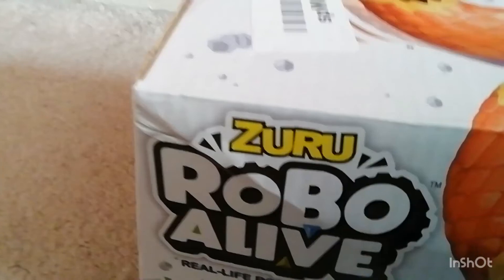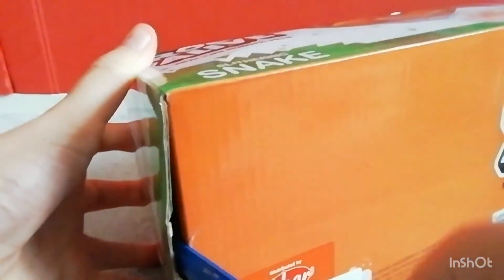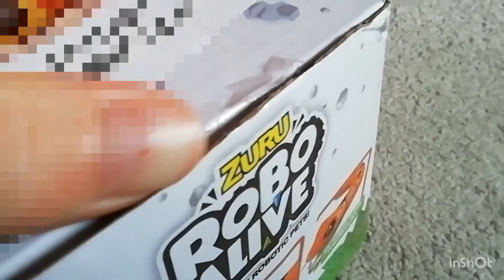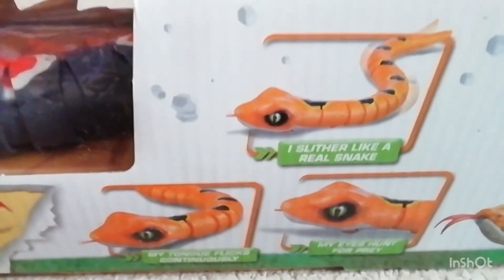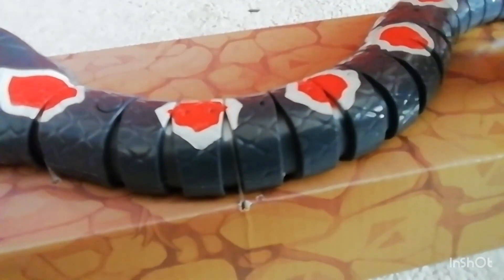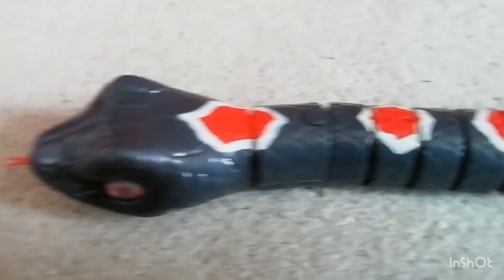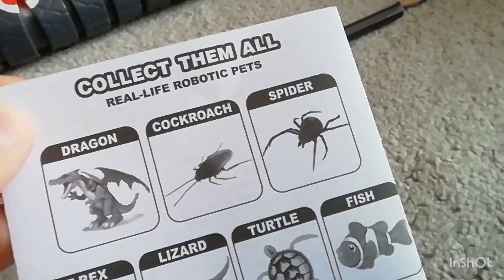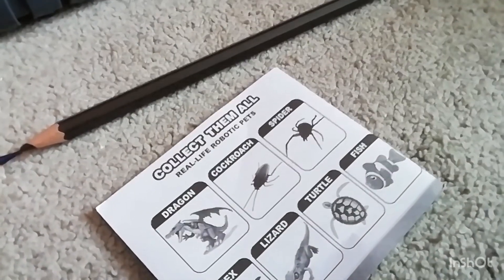Zuru Robo alive slivering snake toy review